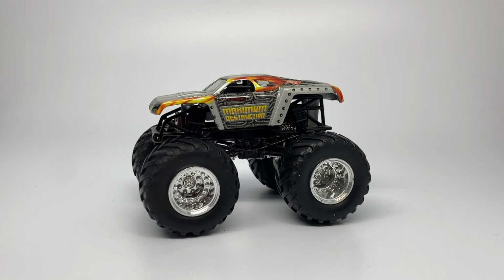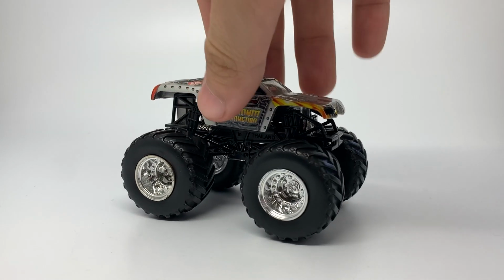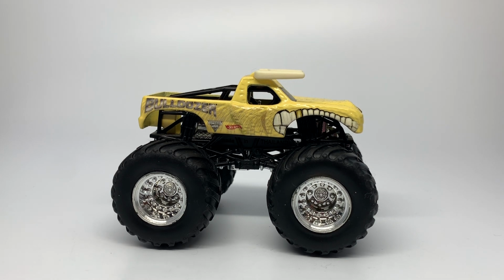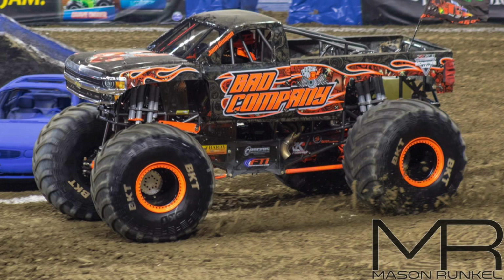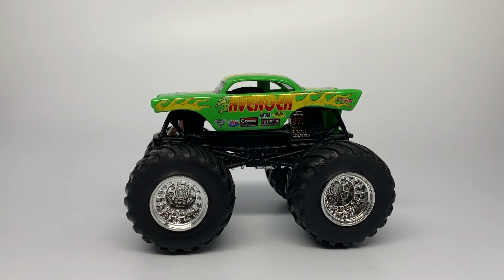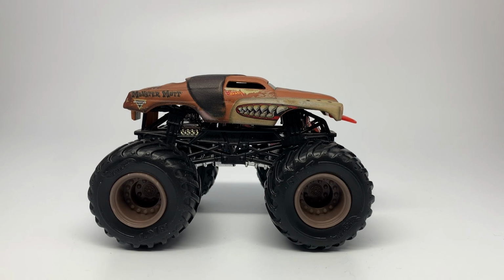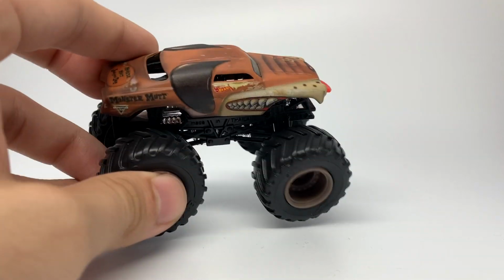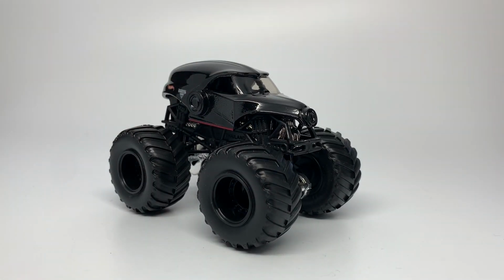TOP 10 MONSTER TRUCKS SPIN MASTER SHOULD MAKE IN 2020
The “MonsterJamOCD” logo was designed by @mutant_zoomies on Instagram. Music in the background is from YouTube’s own copyright-free music library. None of the music in the intro is mine.

Please note: I am partnered with Spin Master. Spin Master supplies these products. Often times reviews are on products that are not in stores yet but will be released in the follow weeks after a review is published.